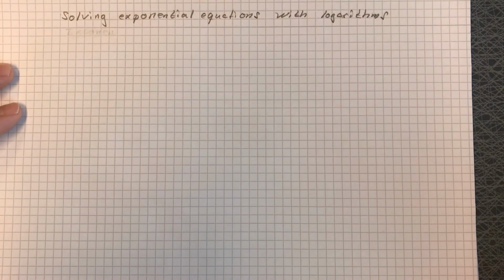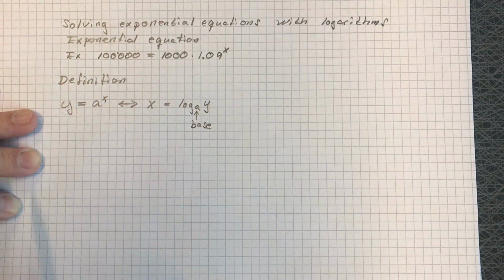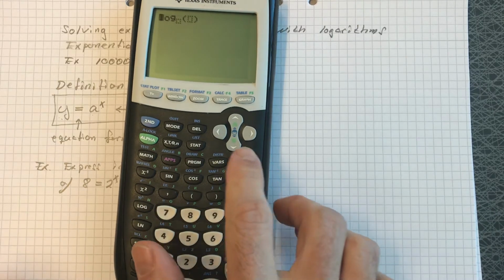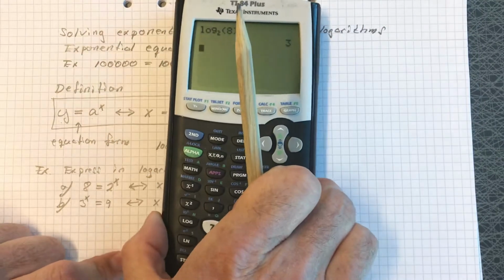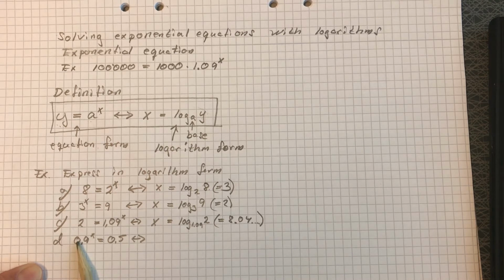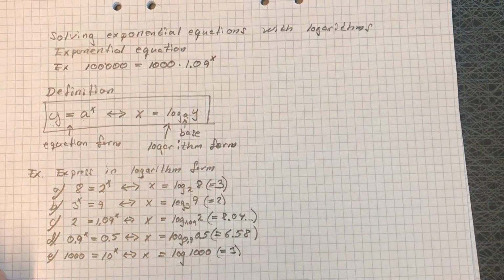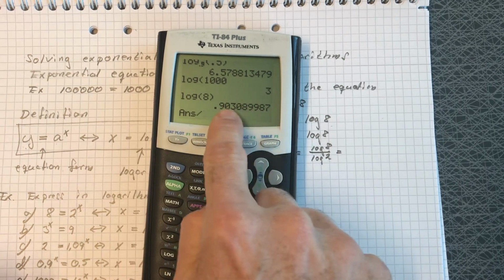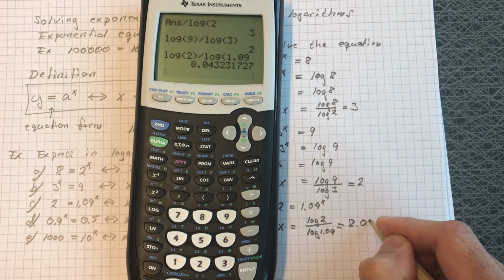Solving exponential equations with logarithms.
Two methods of using logarithms when solving exponential equations.